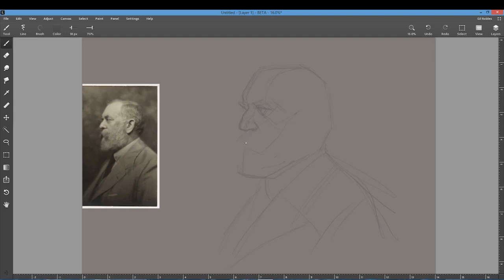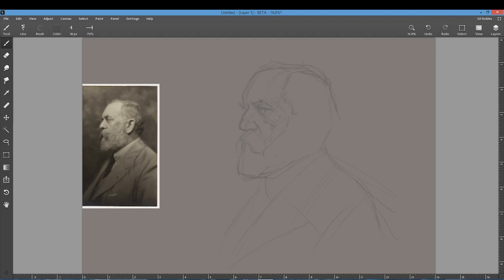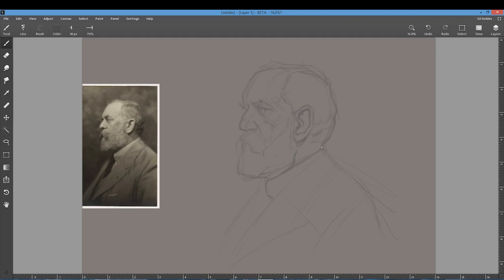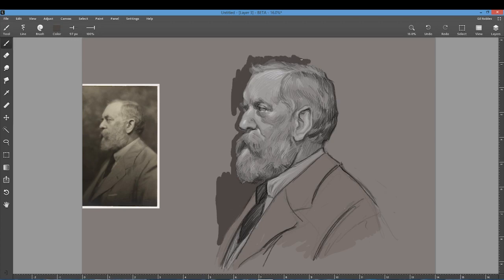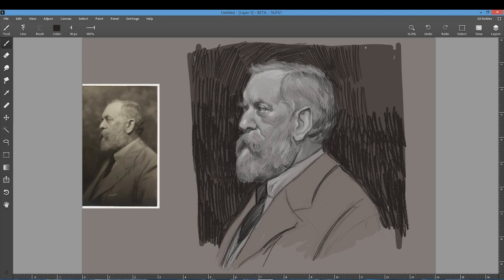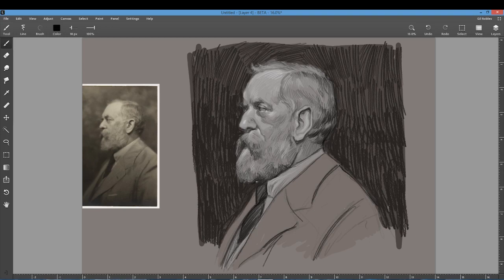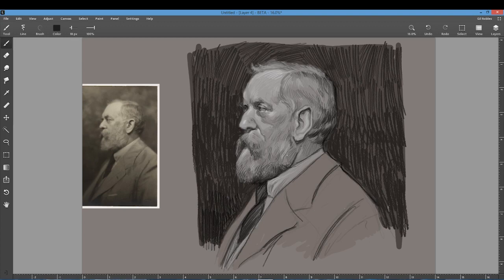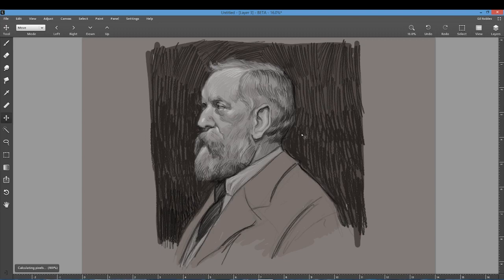Sketching In Leonardo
When it comes to just relaxing and having fun while I sketch my favorite app is Leonardo. The windows only app is inexpensive, $39. It seems to be at a Beta stage forever. Once it goes beyond the Beta stage the price is supposed to jump to $79. It may not be as robust as something like Autodesk Sketchbook but what it does have works well and since it will continue to upgrade at no additional cost it can only get better.